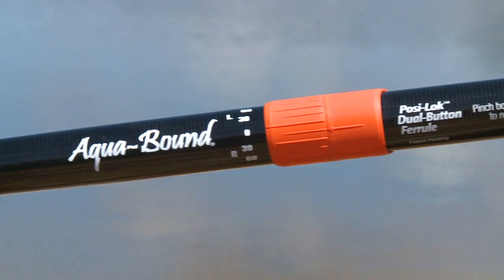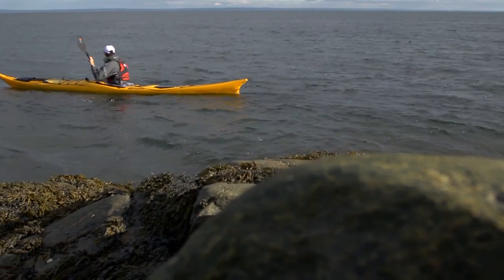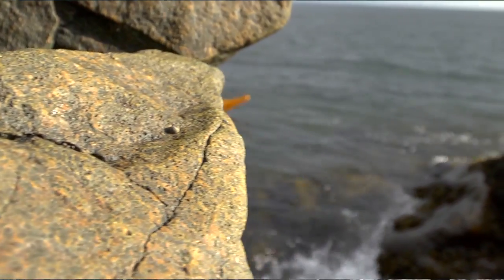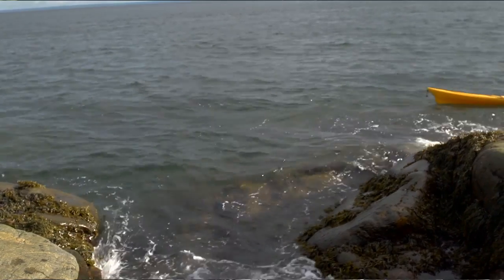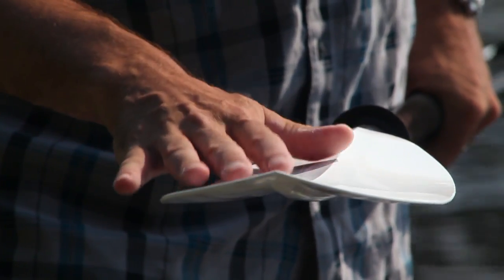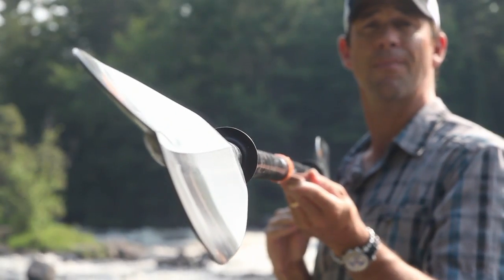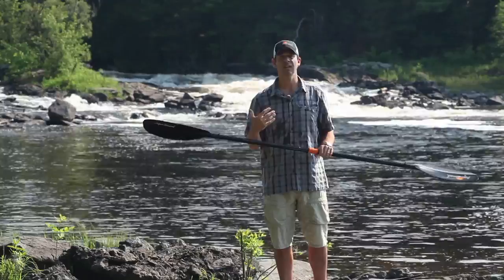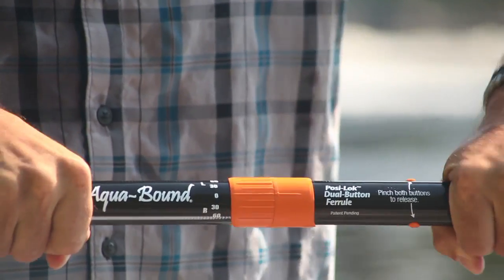Choosing the Right Sea Kayaking Paddle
In this episode of Sea Kayaking TV, Ken Whiting looks at how to choose the right sea kayaking paddle.